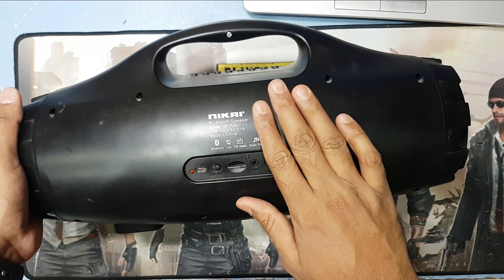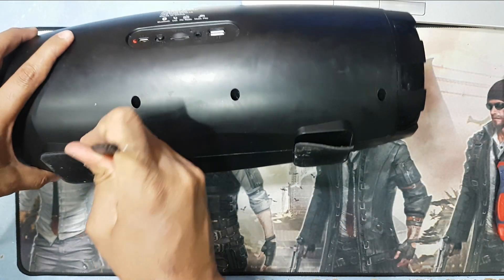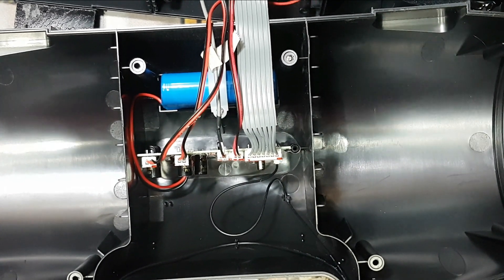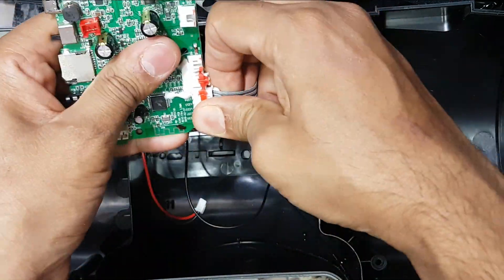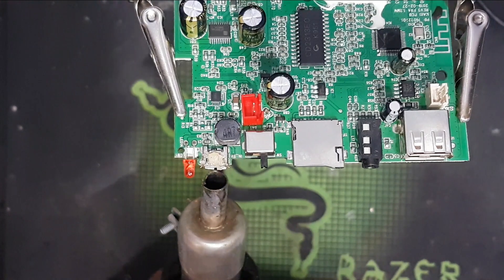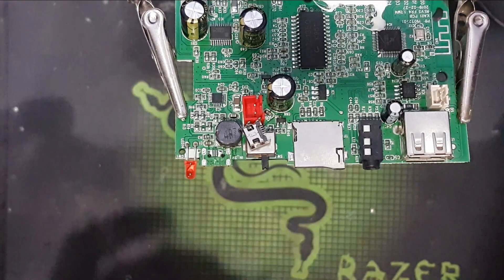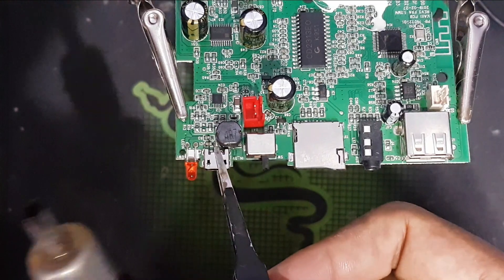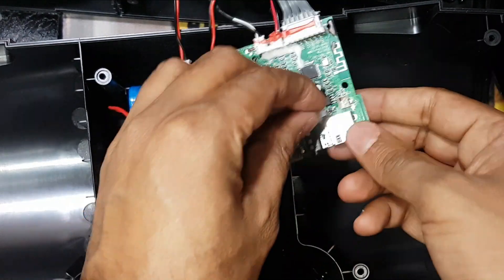how to change charging socket speaker nikai